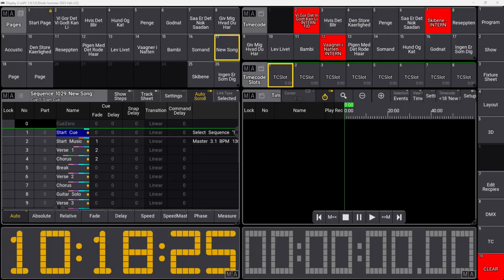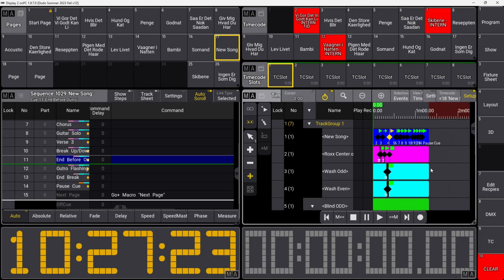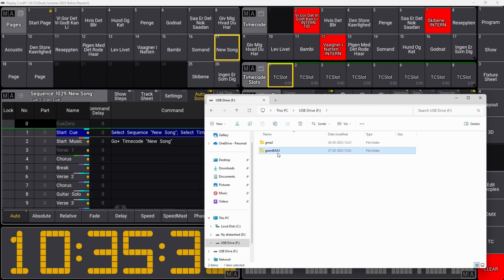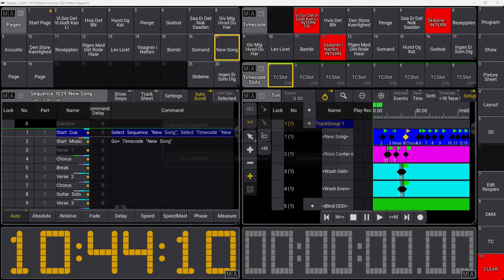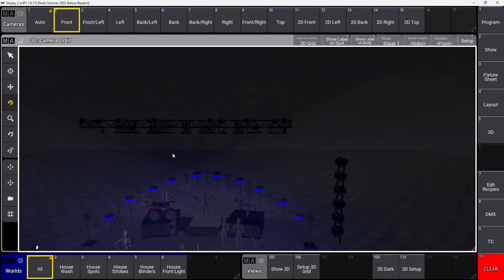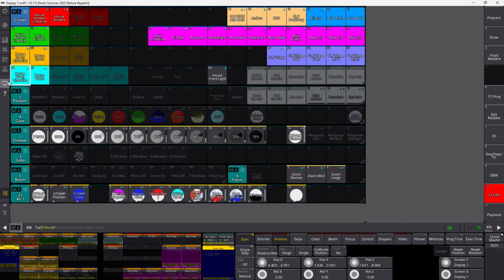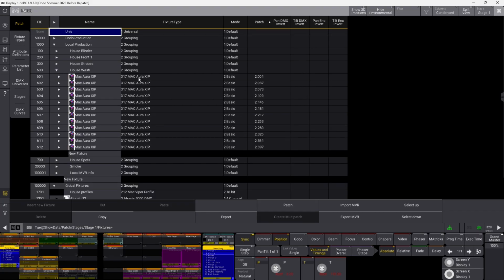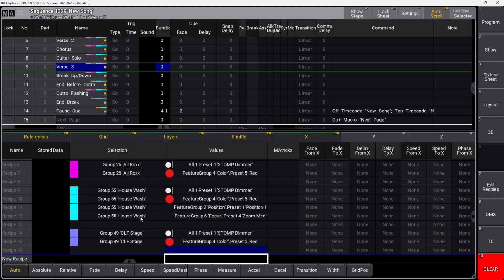Part2 GrandMA3 Workflow - Time Code - MVR - Worlds and Specials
In this video (Part 2) I continue the run-through of my grandma3 show file.

We start with looking at GrandMA3 timecode and I will show you how to record timecode, how to activate timecode, and how you can edit you timecode markers, after the recording. We add more track to the recording after this and build a very simple GrandMA3 timecode show.

Then we dive in to the GrandMA3 MVR import (My Virtual Rig). If you remember in the last video we build a simple show, using only GrandMA3 recipes. The benefit of that is that we now have a very versatile GrandMA3 show file with a lot of flexibility.

I show you how easy it is to setup, and what you need to be aware about when you work with MVR in the GrandMA3 software.

After the import we look at how you can use GrandMA3 cloning to get info back in your GrandMA3 presets after you have imported the MVR file.

Then we go in to storing our groups with new fixtures using the power of the GrandMA3 Selection Grid. The selection grid makes it very easy the store you groups, so the console knows how the fixtures are positioned in real life, to make all our effects run like they are suppose to.

We cleanup the GrandMA3 show file and we see your show come back to life with a completely replaced lighting rig.

🚨🚨Learn how to make your own GrandMA3 Start Show from scratch.🚨🚨

00:00:00 - Introduction To this GrandMA3 Workflow video
00:02:05 - GrandMA3 Time Code Recording
00:05:35 - GrandMA3 Delete TimeCode Tracks
00:05:59 - GrandMA3 Move Time Code Markers
00:08:31 - GrandMA3 Add Tracks to your Time Code Show
00:10:16 - Start GrandMA3 Time Code with Command Line Macro
00:11:08 - Rewind GrandMA3 Time Code with Macro
00:11:50 - Stop GrandMA3 Time Code with Macro
00:13:30 - Prepare Your GrandMA3 show File for MVR Import
00:17:18 - Prepare GrandMA3 MVR file on your computer
00:18:37 - Import GrandMA3 MVR into your showfile
00:20:39 - Cleanup MVR after GrandMA3 import
00:28:08 - Replace MVR Dummy fixtures with real fixture profiles
00:35:38 - Store GrandMA3 Groups the easy way
00:37:47 - GrandMA3 Store worlds Macro
00:39:55 - GrandMA3 Selection Grid the easy way
00:42:01 - Clone GrandMA3 Global fixture information manually
00:45:02 - Clone Macro GrandMA3 Global fixture information
00:48:11 - GrandMA3 Presets Position cleanup
00:49:00 - GrandMA3 Fan fixtures across multiple trusses
00:52:58 - GrandMA3 Update Odd Even Groups
00:57:22 - GrandMA3 Choose the "Specials" for your show